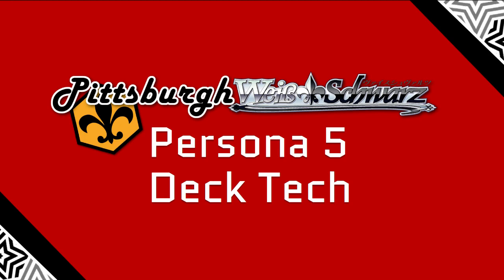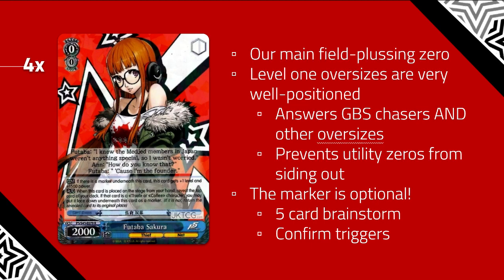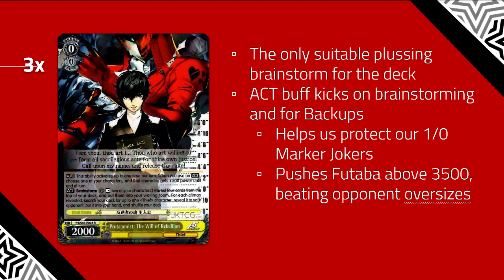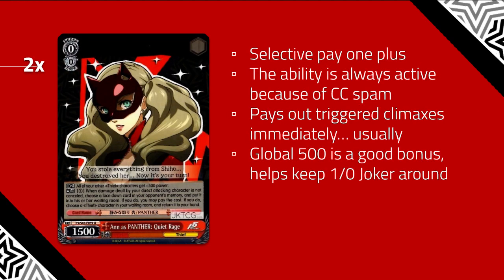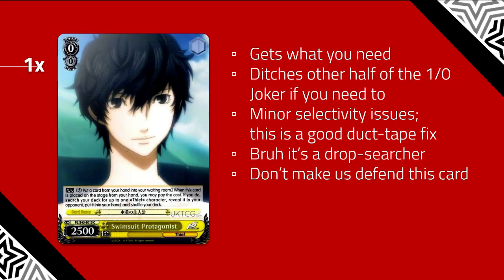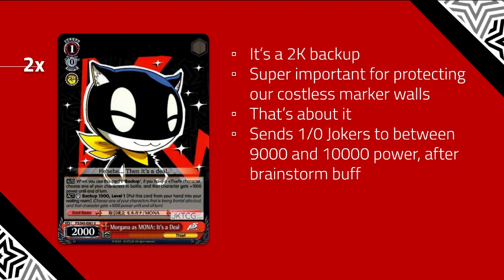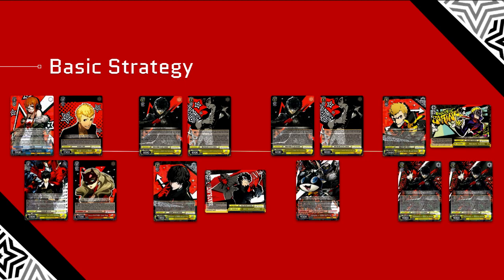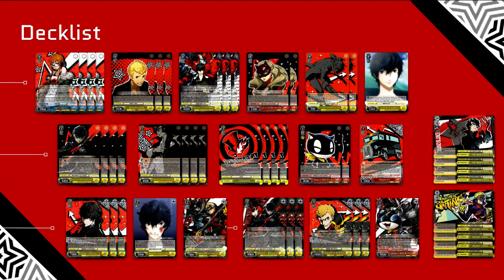Persona 5 (Y/R) - Digital Deck Tech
Someone please put up results with this deck in English, we're begging you.